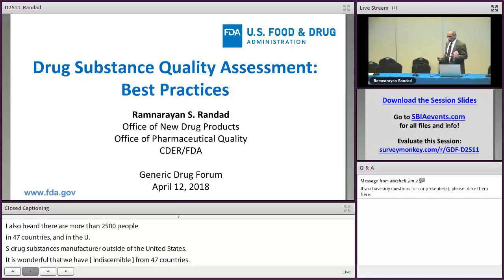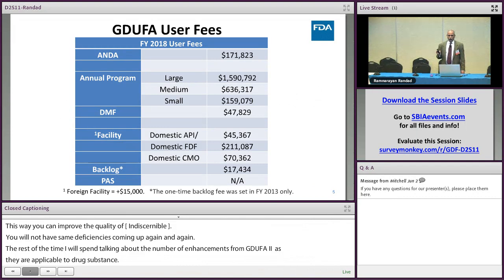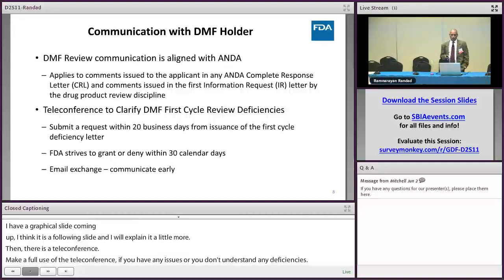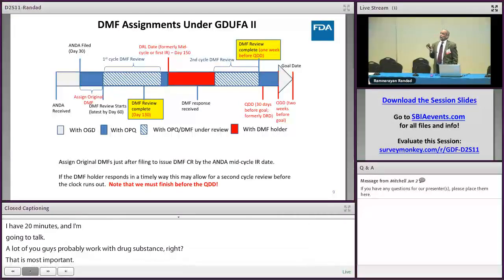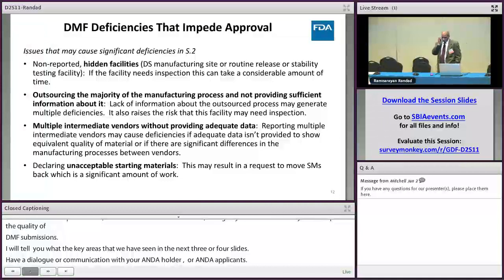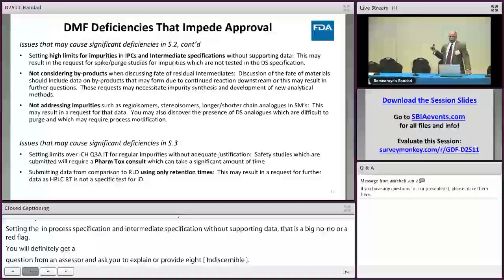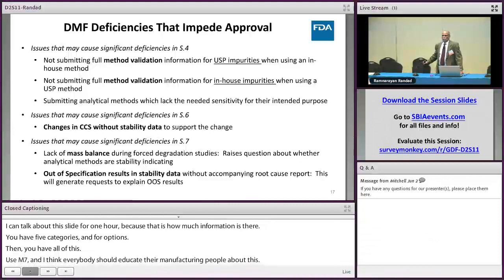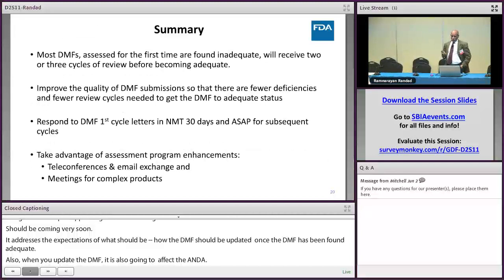Drug Substance Quality Assessment: Best Practices (23of27) Generic Drugs Forum 2018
CDER Office of Pharmaceutical Quality’s Ramnarayan Randad covers new features of GDUFA II such as enhanced mechanisms to facilitate communication, first adequate letters to indicate a Drug Master File (DMF) has no open issues related to the review of a referencing ANDA, no further comment letters, expanded opportunities for DMF holders to request teleconferences with FDA regarding first cycle DMF deficiency letters, and review timelines.  Also discussed are significant DMF deficiencies that may impede first-cycle ANDA approvals.